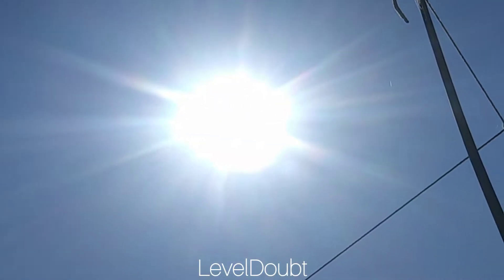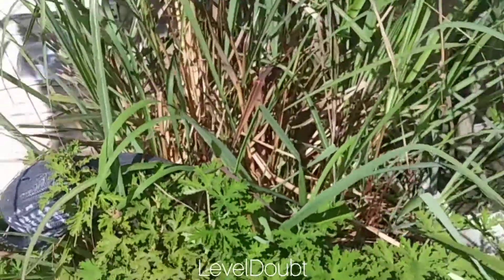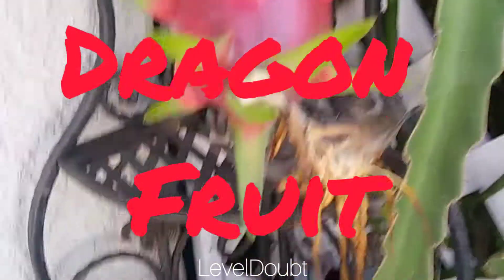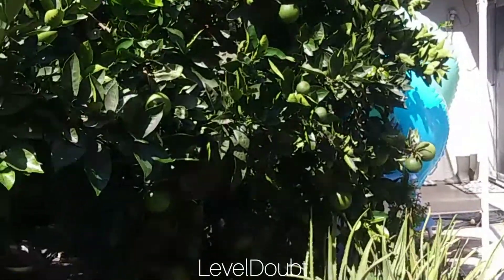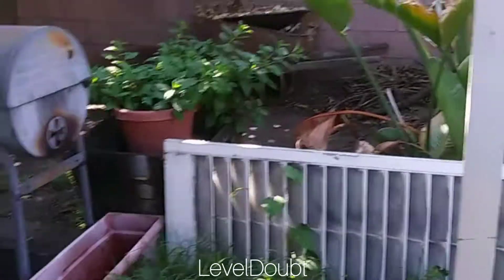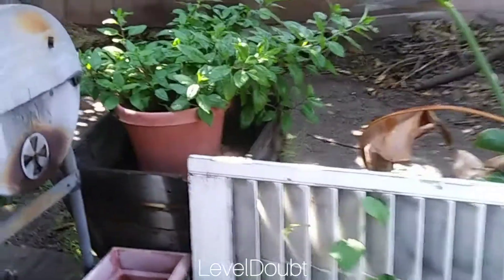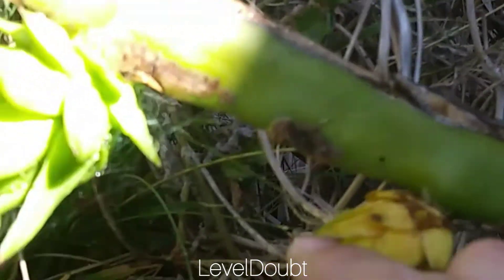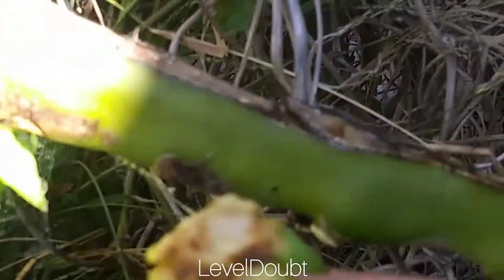Dragon Fruit Almost Ripe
Checking Out These Dragon Fruit, They Are Almost Ripe, Nothing Much Other Than That.
Bless Up